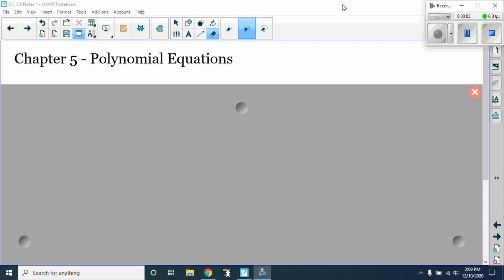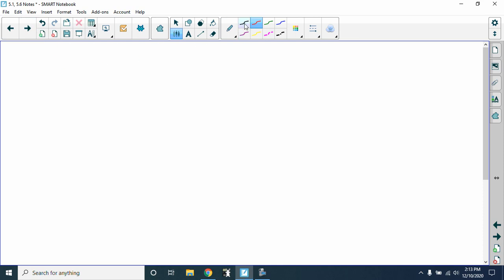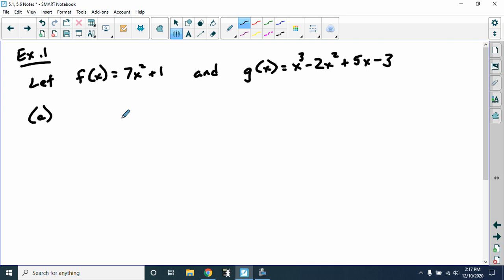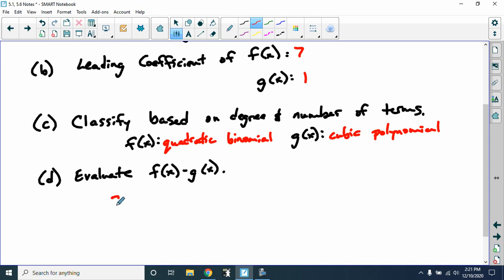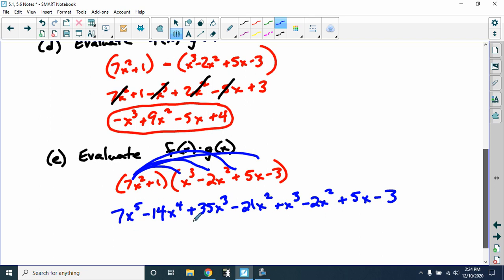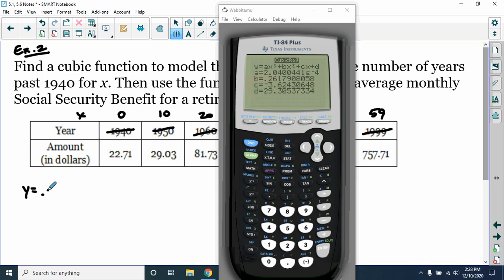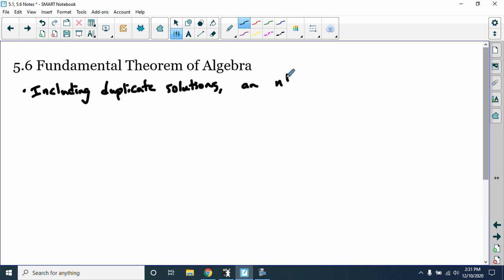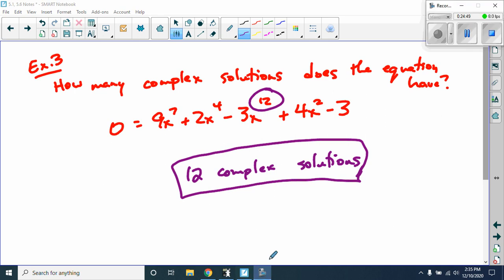Honors Algebra 2 - 5.1, 5.6 Notes Introduction to Polynomials